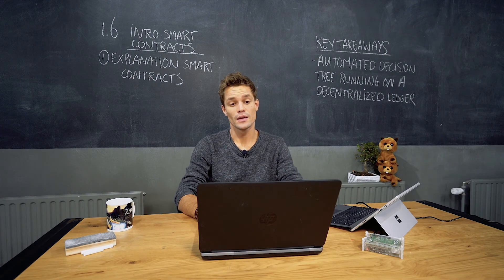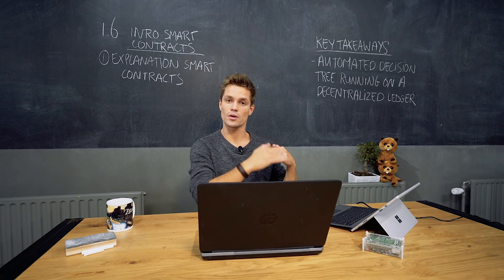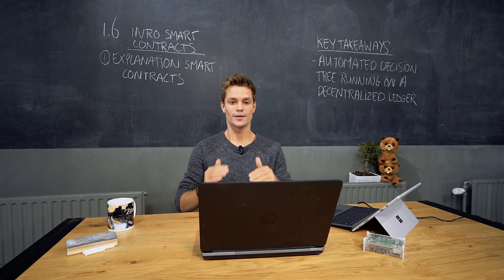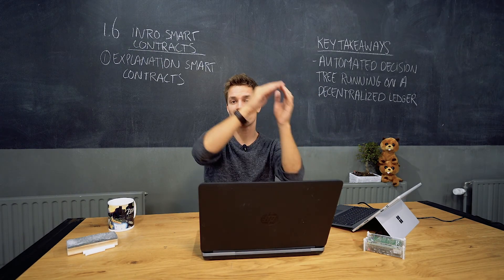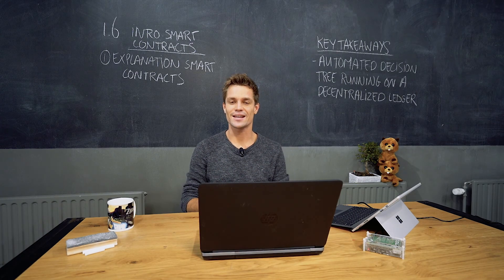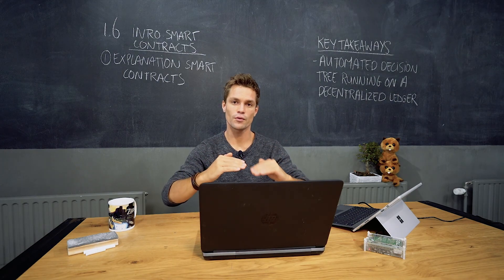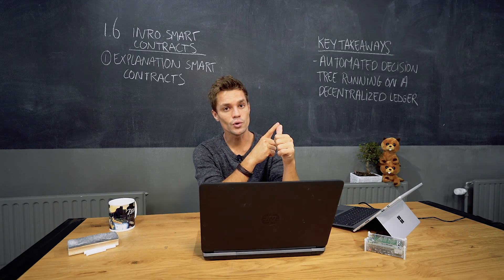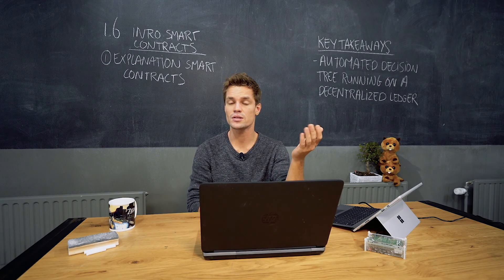BC-1.6.2 Smart contracts explained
A deeper explanation of how smart contracts work. be sure to check the sources and further reading sections for more video's!